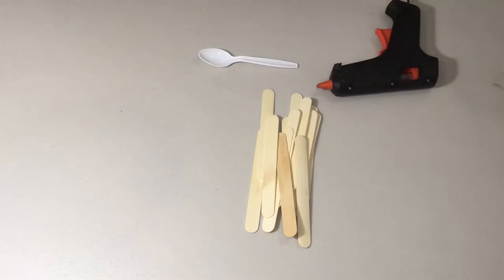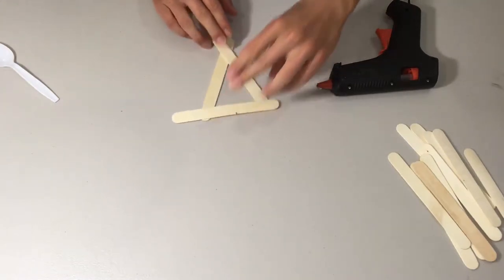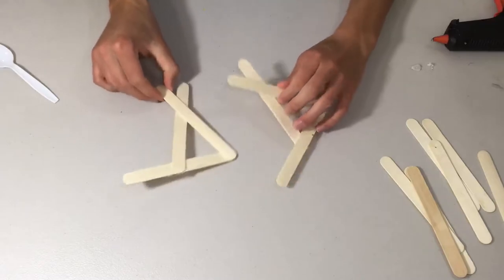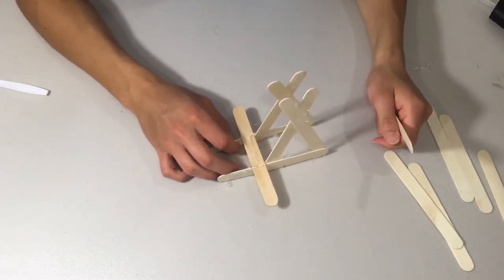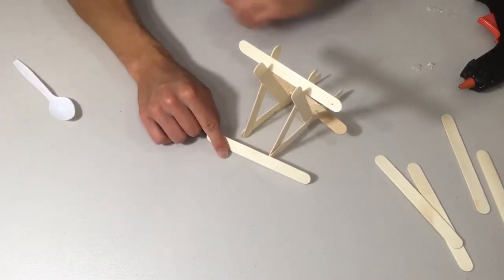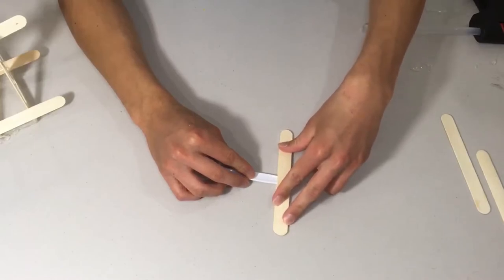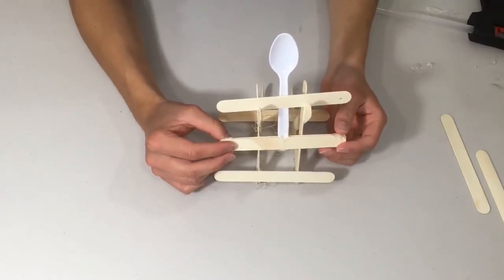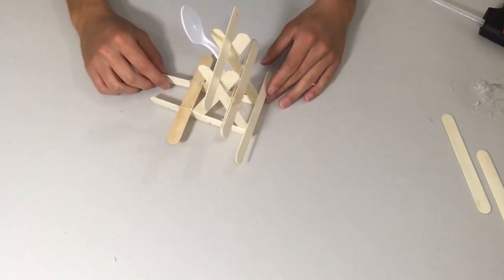How to Build a Mini Catapult!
In this video, I will show you how to build a mini catapult using Popsicle sticks, some hot glue, and a spoon.